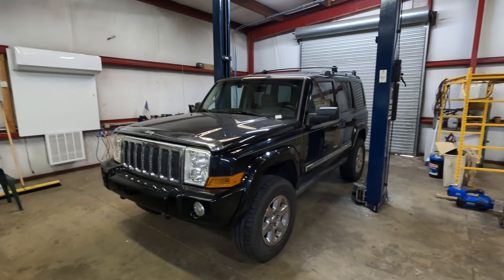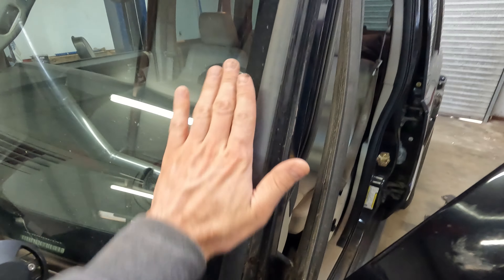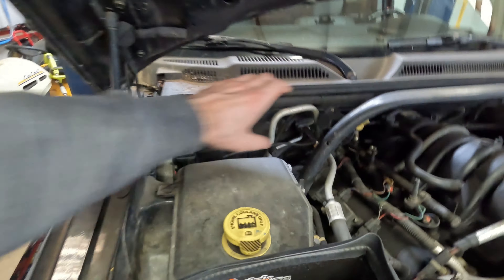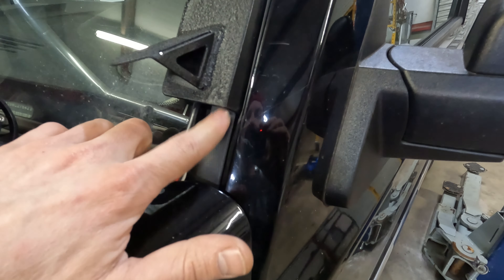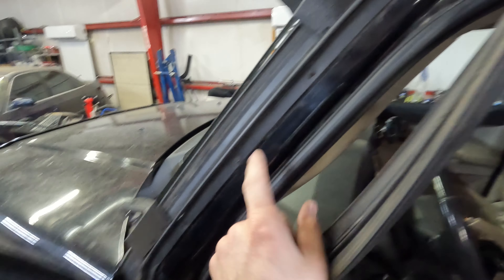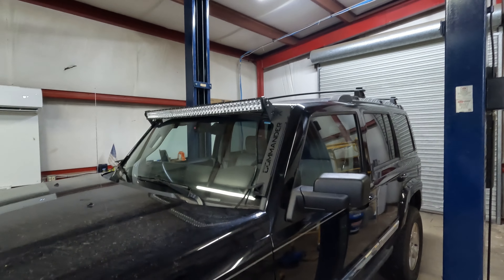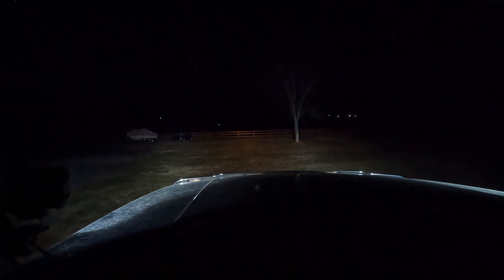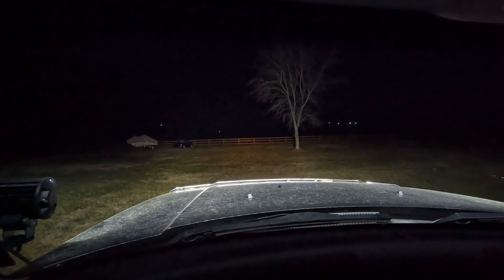Jeep Commander Light Bar Install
Overview of installing a 52" Curved Lightbar on a 2006 Jeep Commander